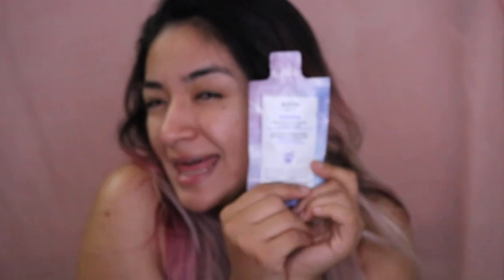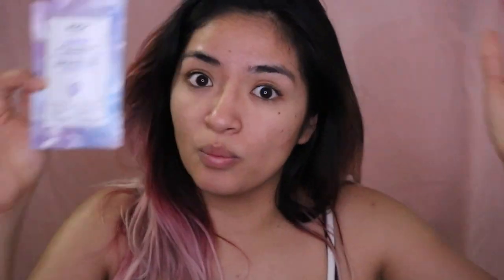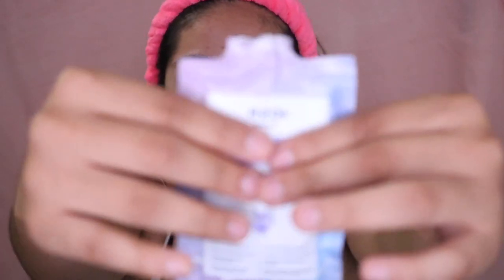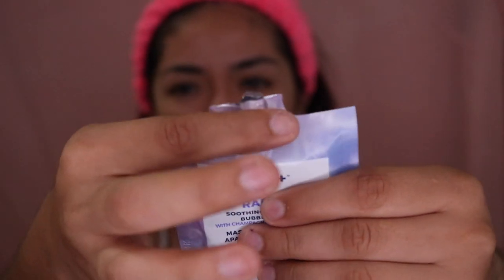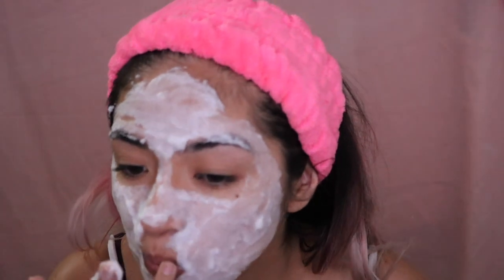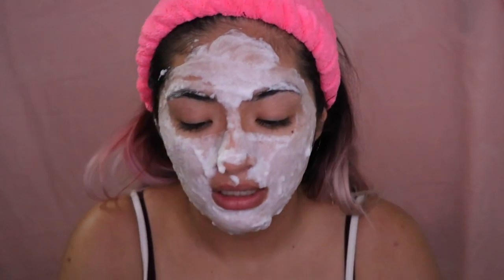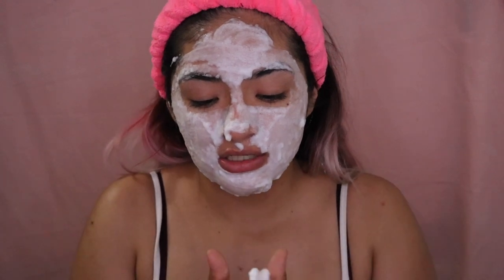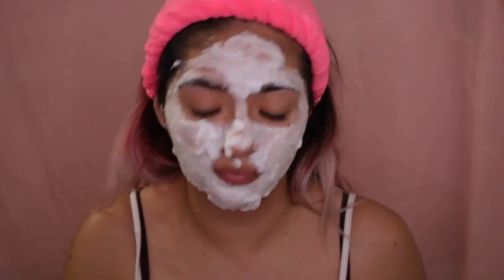H2O + plus | WoW Wednesday!!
Hey BEAUTY

To Purchase